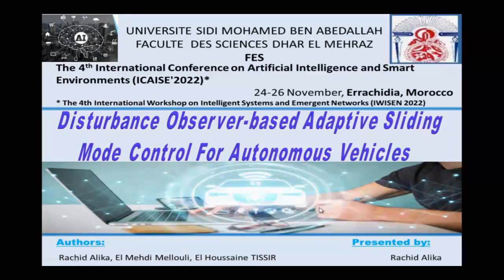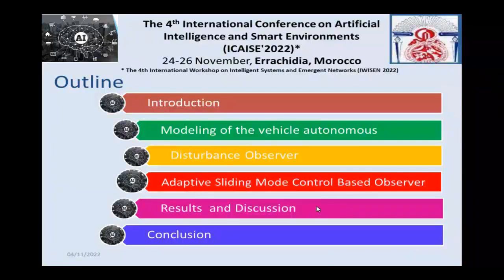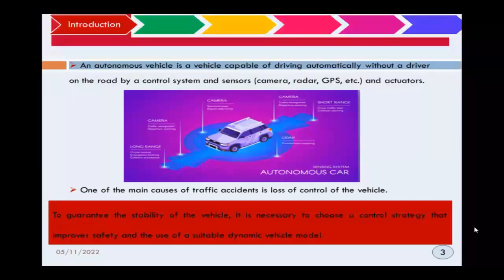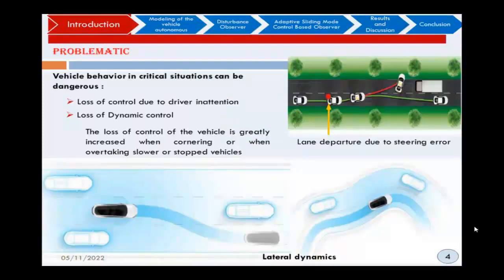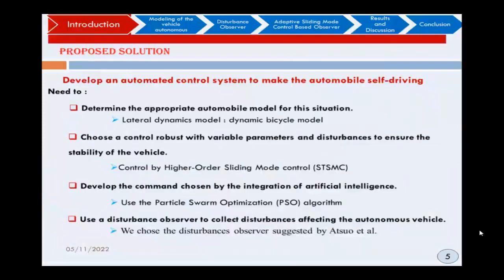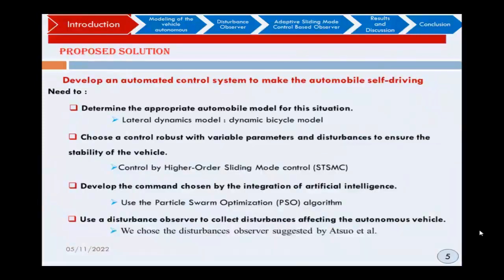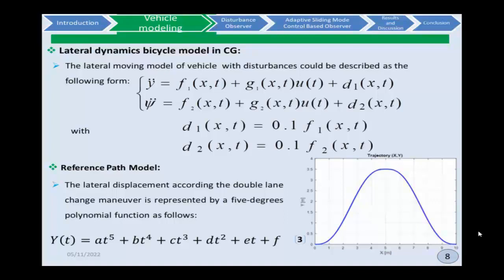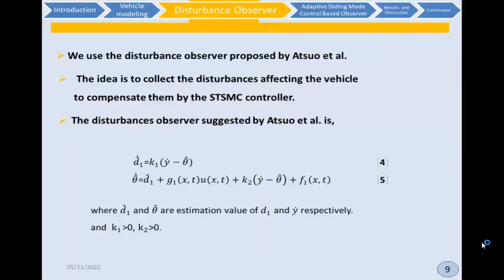Disturbance Observer-based Adaptive Sliding Mode Control for Autonomous Vehicles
Rachid Alika, El Mehdi Mellouli and El Houssaine Tissir